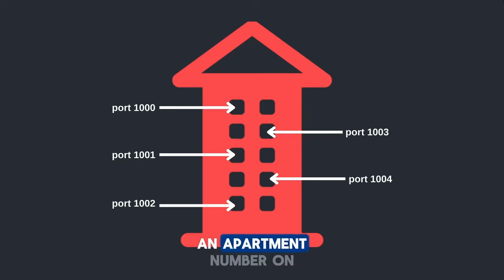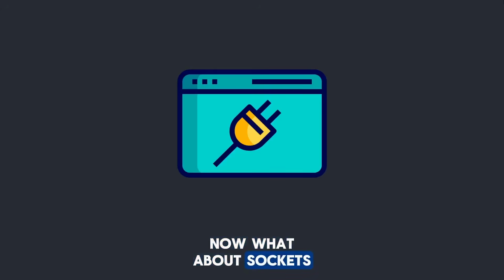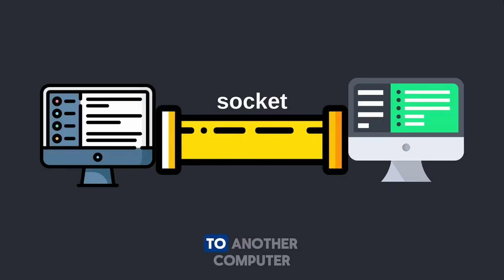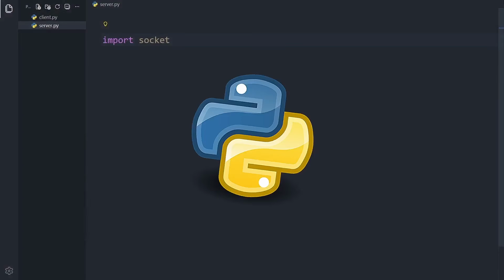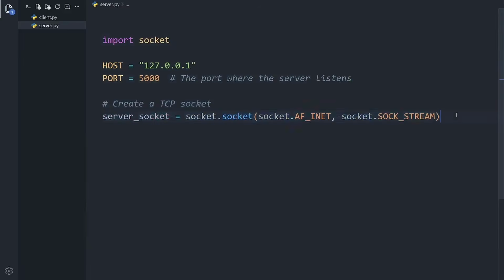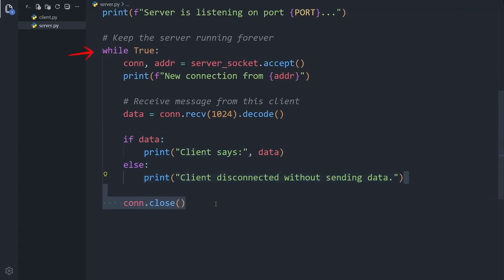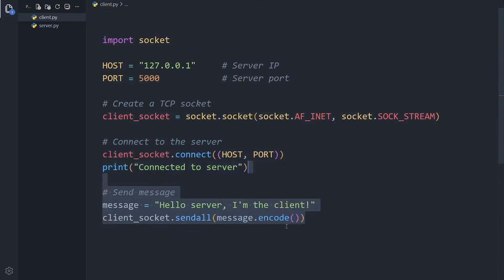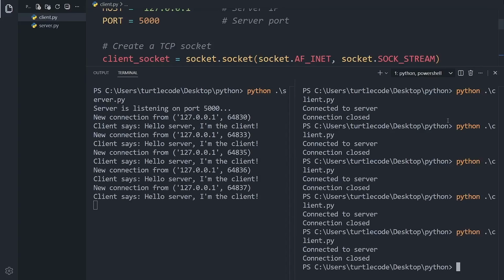Ports & Sockets Explained: How Computers Really Talk on the Internet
What are ports? What are sockets? And how do computers actually communicate over a network?
In this video, we break down two of the most fundamental concepts in networking: ports and sockets. Whether you're learning backend development, networking, cybersecurity, or Python programming, this is the essential foundation you need.

0:00 - What is Port and Socket?
1:03 - Python Server Coding
1:44 - Python Client Coding
2:03 - Test Demo
2:34 - Free Courses

You’ll learn:

🔸 What a port really is and why every online service uses one
🔸 How a socket works behind the scenes
🔸 The difference between a port and a socket
🔸 How servers and clients communicate step-by-step
🔸 A simple and clear explanation that finally makes everything make sense

We’ll also look at real examples to understand how your browser connects to websites, how applications talk to databases, and how data flows across the internet.

If you’re new to networking—or want a clean, beginner-friendly explanation—this video is for you.

⭐ Topics Covered

🔹 Networking basics
🔹 How TCP/IP communication works
🔹 Understanding ports and their purpose
🔹 What a socket is in programming
🔹 Server/client communication
🔹 Simple examples with Python

If this video helped you understand ports and sockets, drop a comment and let me know what you want explained next!